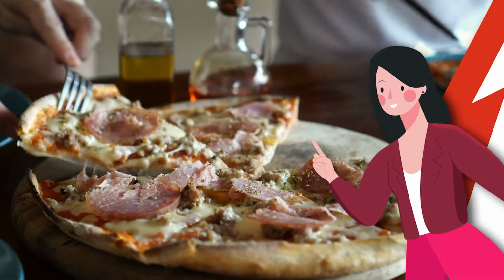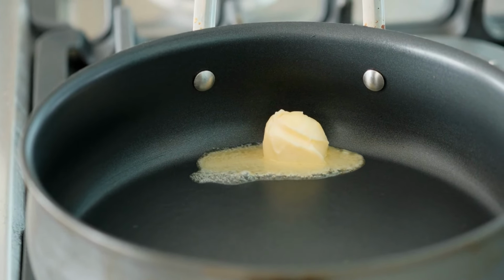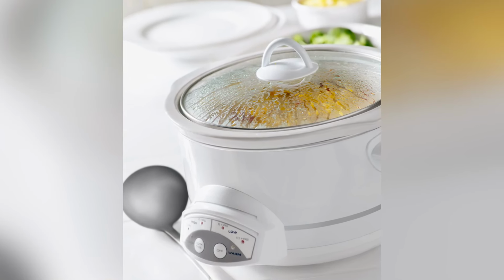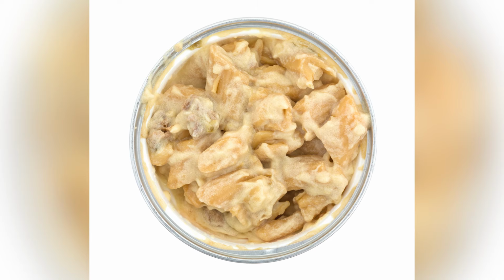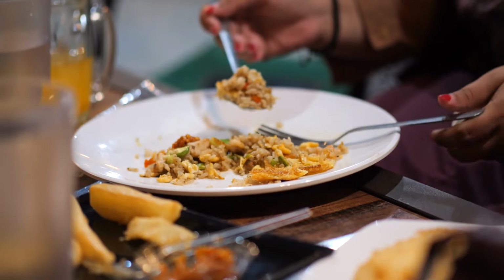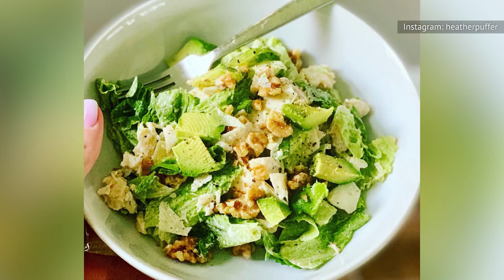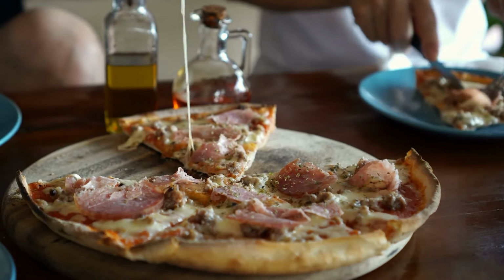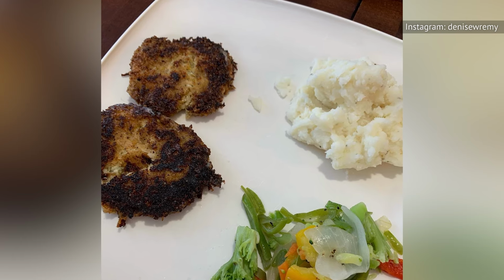12 Simple Ways To Make Canned Chicken Taste Even Better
Yummy chilis, pizzas that pack a punch, and tasty omelets that hit the spot. If you thought chicken salad was the only use for canned chicken, think again.

Adding spices | 0:00
Browning the chicken with butter | 1:02
Mixing in a sauce | 1:37
Slow cooker | 2:11
Omelets | 2:40
Buffalo chicken salad | 3:11
Chili | 4:01
Fried rice | 4:55
Mixed salad | 5:53
Pizza | 6:48
Canned soups | 7:47
Chicken patty |‌ 8:23